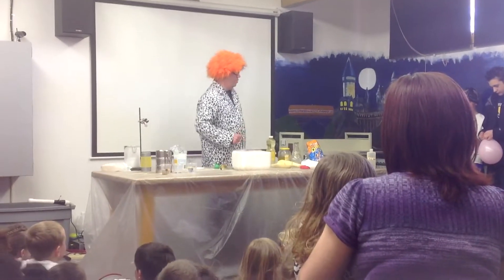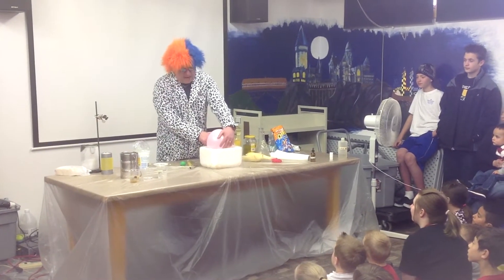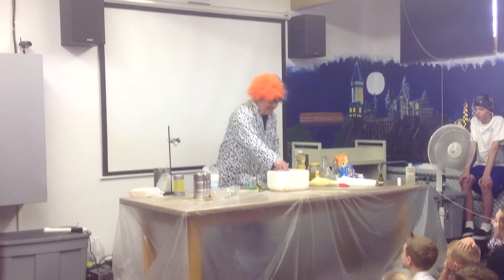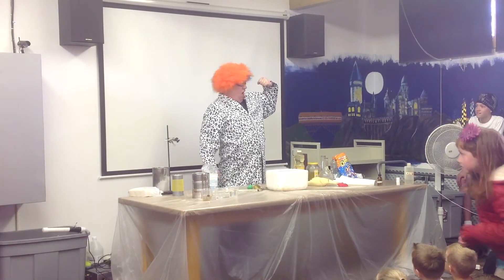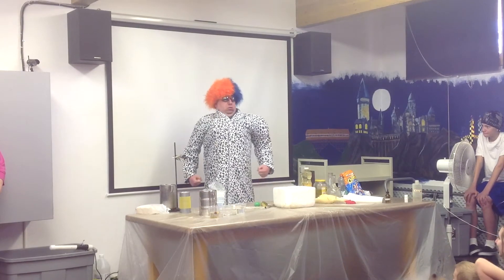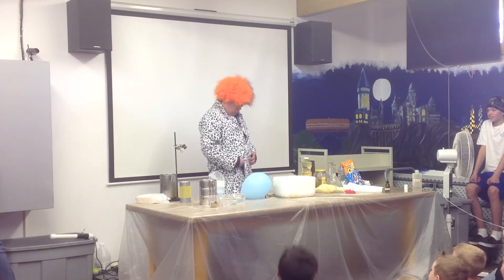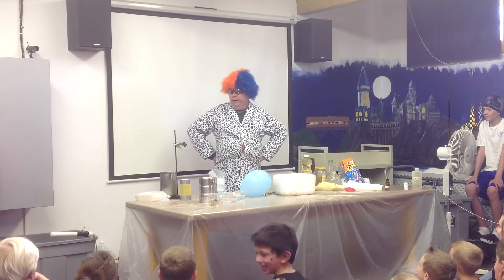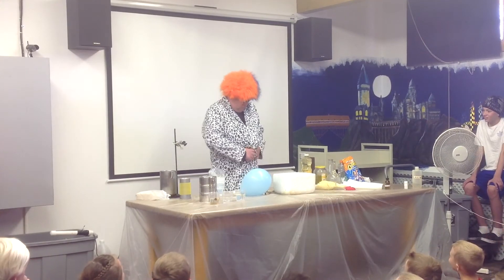Liquid Nitrogen Induced Muscles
A demonstration by Dr. Picklestein in Burley, ID at the public library. Checkout for more science fun!